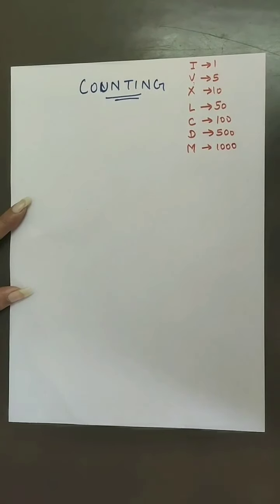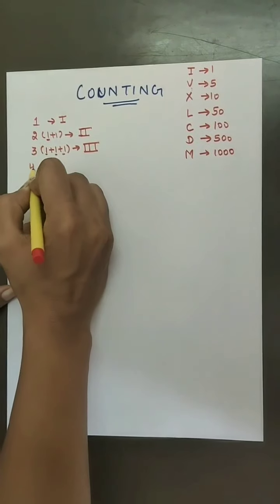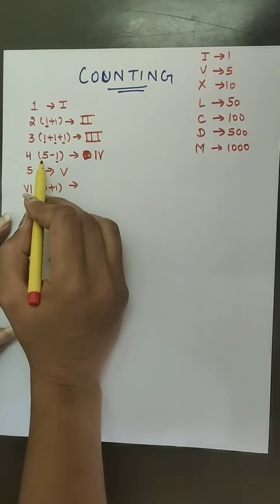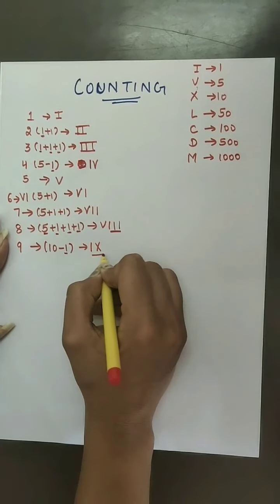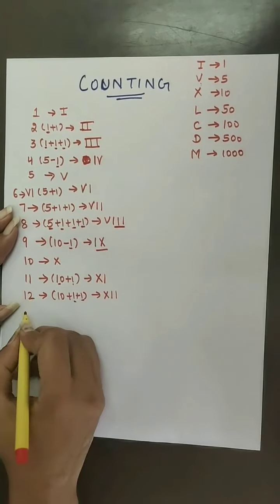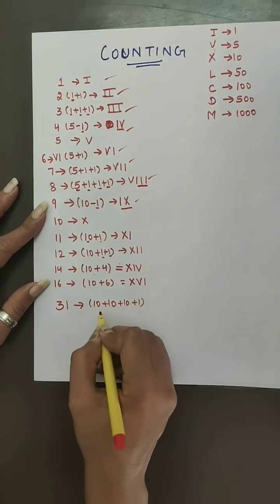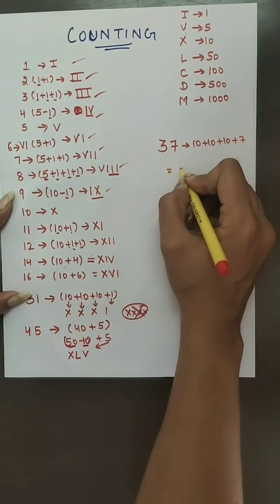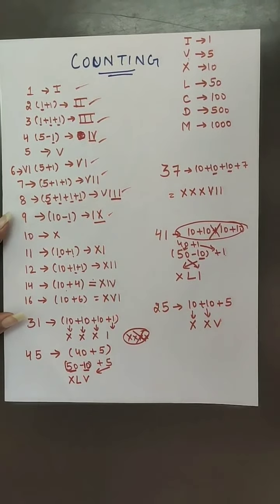Class 5 Roman Numerals Part II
Book - NEW MATHEMATICS
Publisher- RACHNA SAGAR